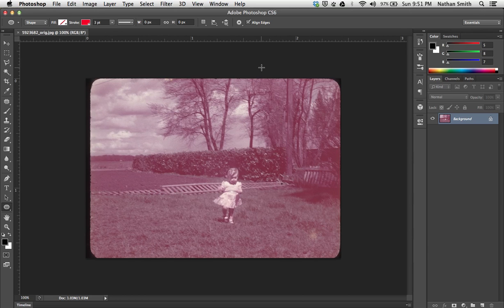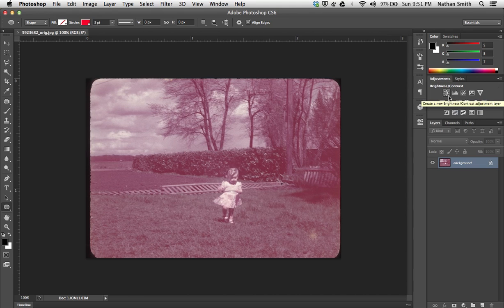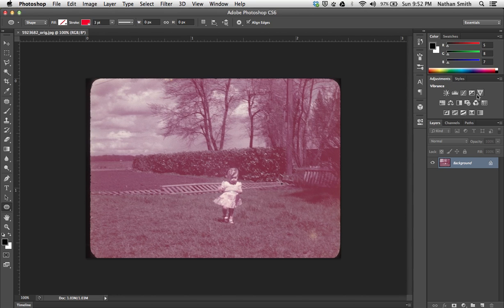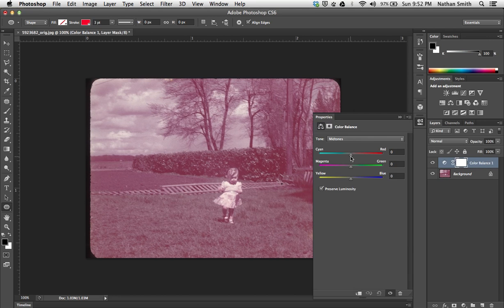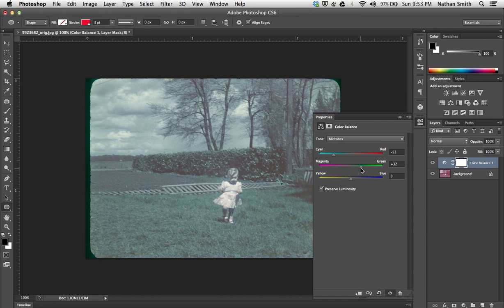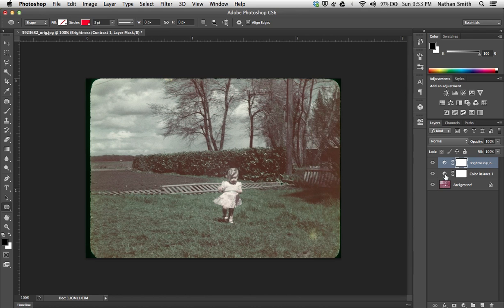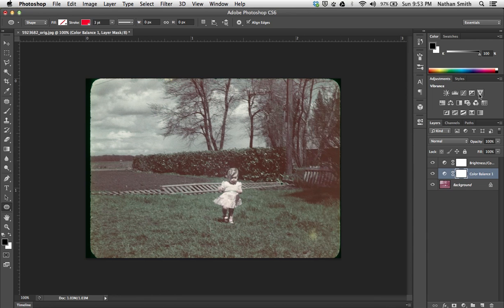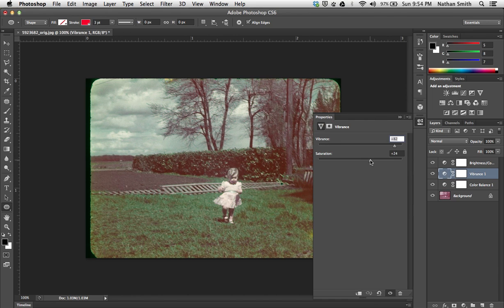W2 3a Photoshop - Adjusting Luminance - Adjustment Layers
Photoshop added Adjustment layers for many things you can do in the edit menu.  These are wonderful, because they aren't permanent adjustments - you can go back and edit them anytime. All you have to do is double-click the layer thumbnail for the adjustment layer to bring up and change its properties.  Also, using adjustment layers does not increase your file size much!